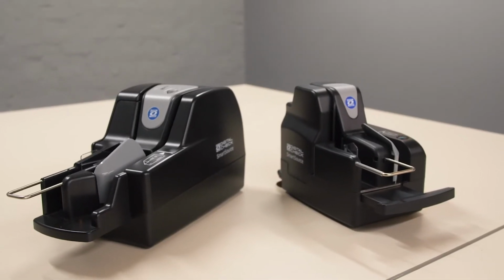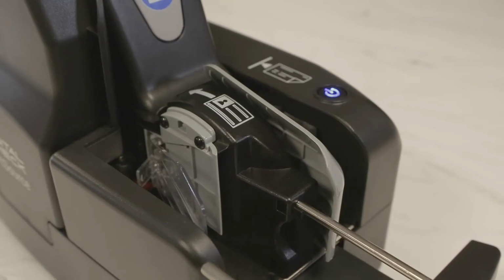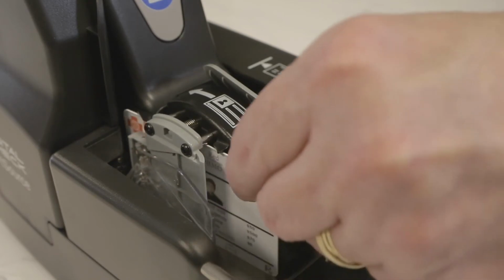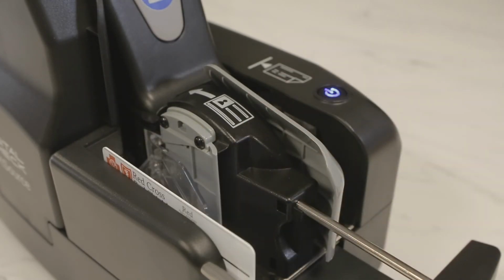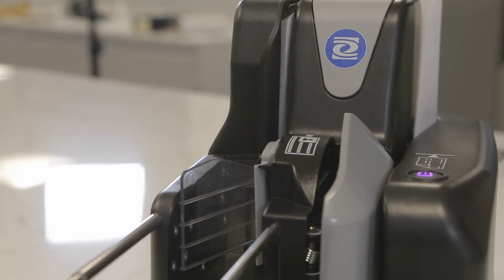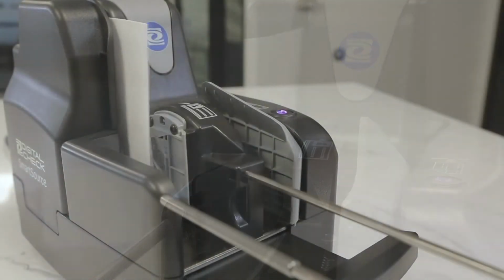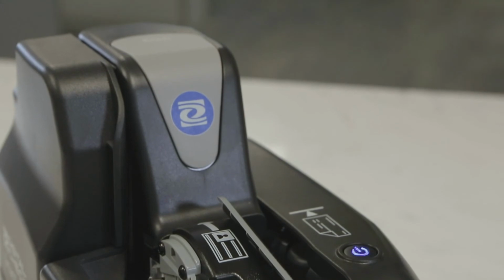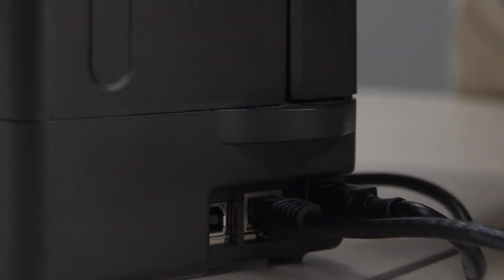The New Enhanced SmartSource Elite Series Scanner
New in 2020 - features including automatic cleaning and S.M.A.R.T. LED indicator, front-feed ID card capture in true 600 dpi color, updated components, and more.